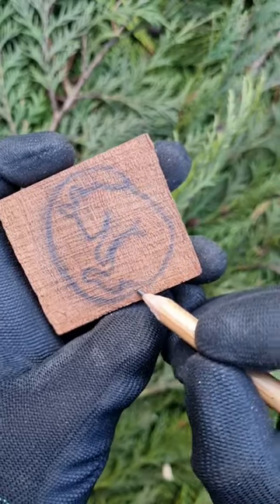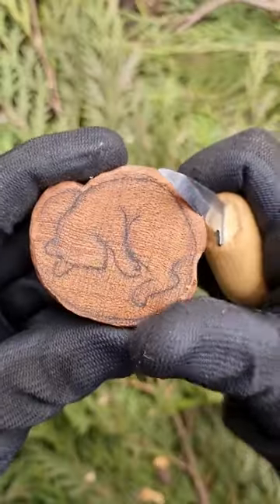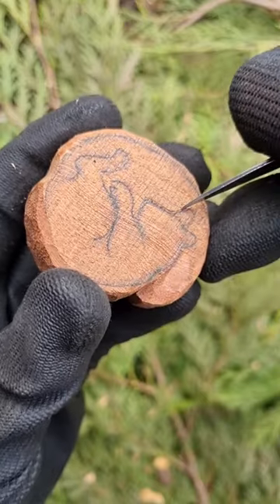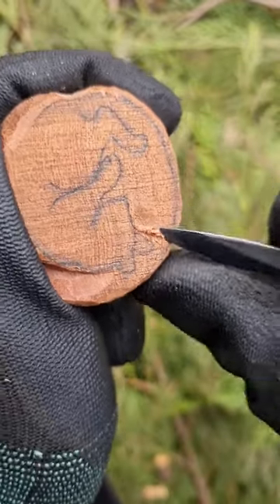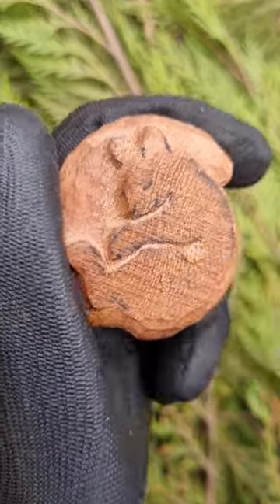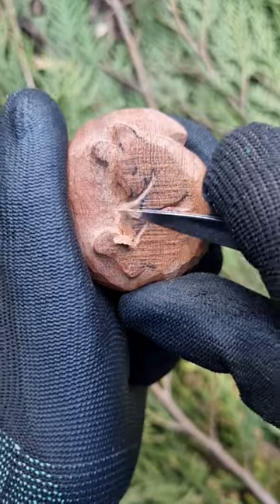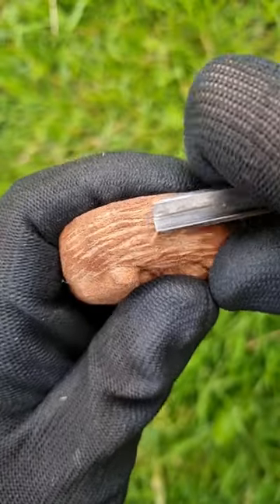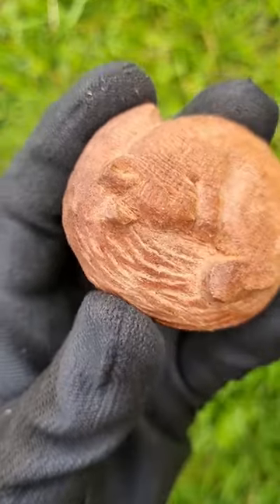A wood carving project: whittling a sleeping squirrel.